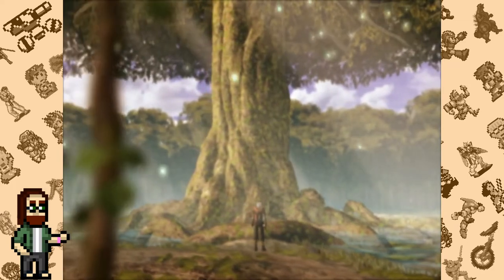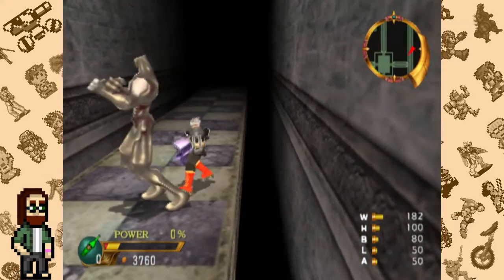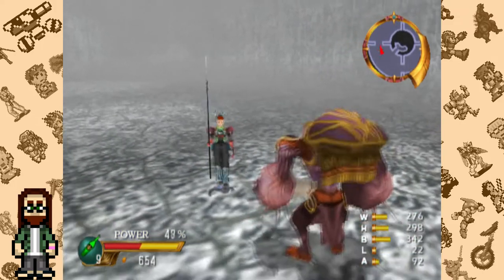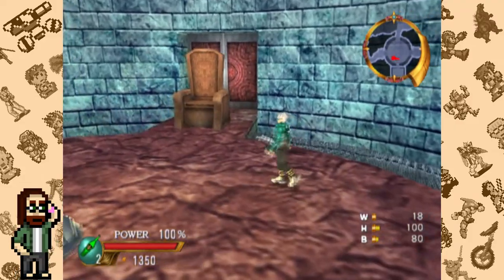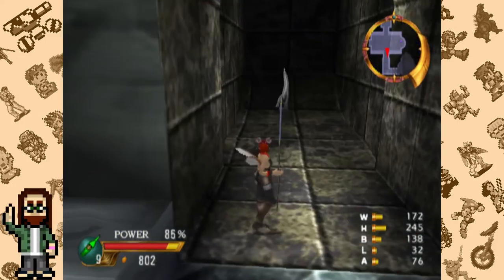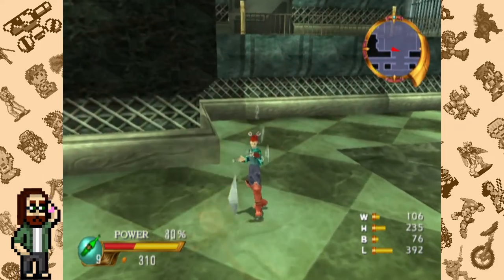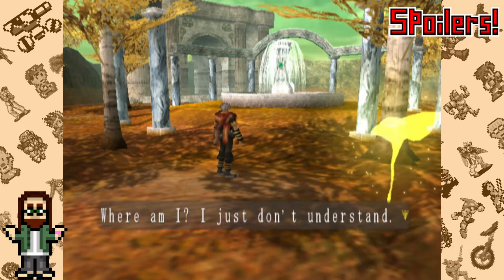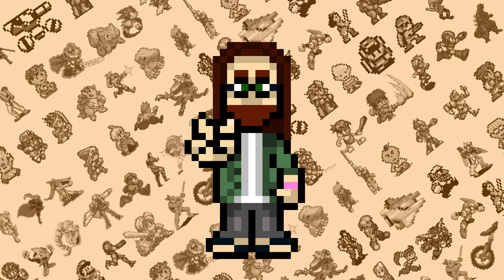Evergrace Review - The RETROspective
This week we're checking out a launch title from the PS2 called Evergrace. This was one of FromSoftware's first games on the console alongside Armored Core 2 and Eternal Ring. Let's see how well they did!

Welcome to Fireside Gaming! Basically, look for us on Thursdays or Fridays.

We do a little bit of everything here when it comes to games but one of the biggest focuses is on retro gaming. Even so, don't be surprised if you see us pump out a video for a new release here and there, or even take a look at games still in their unfinished states.

If you want to chat us up on social media, you can find us at these links.